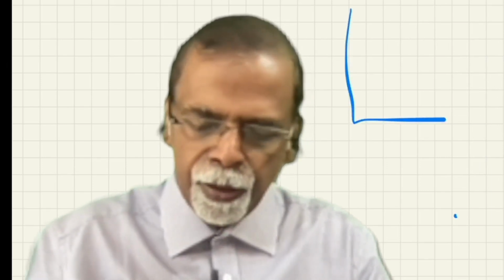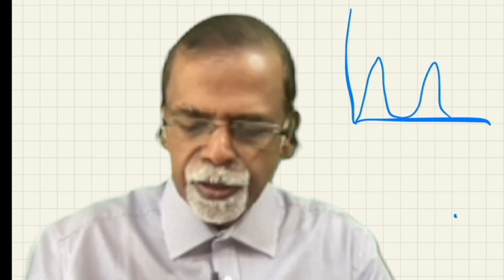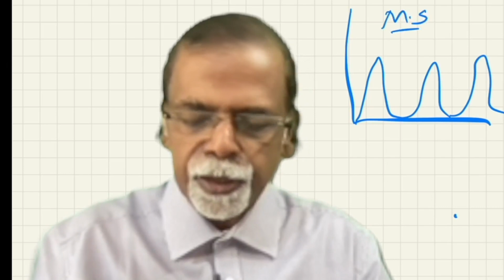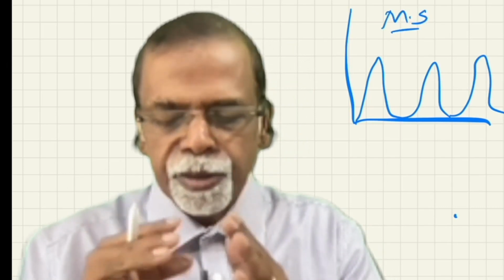Neurology simplified- Temporal course Determines Etiology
Careful history-taking is used to identify and localise a patient's neurological pathology. It is important to determine when the problem began, whether it came on abruptly or insidiously, and if its subsequent course has been characterized by improvement, worsening, or exacerbation and remission .  determined.Temporal course points to etiology of the disorder.